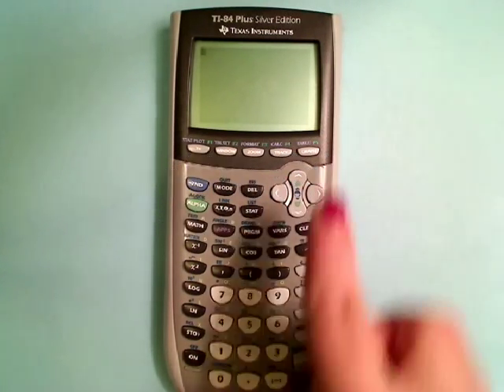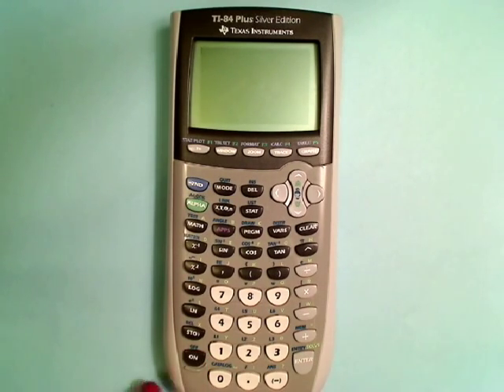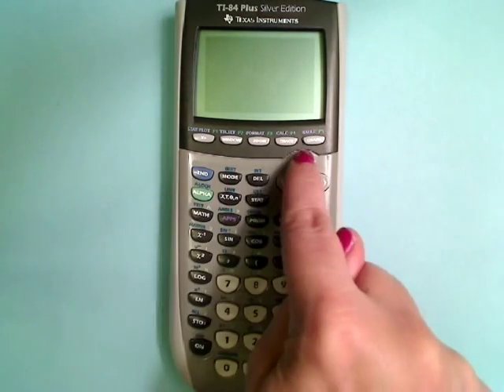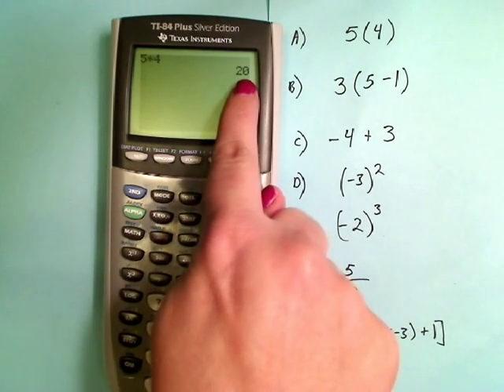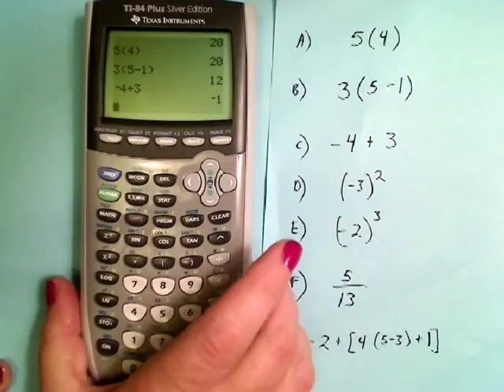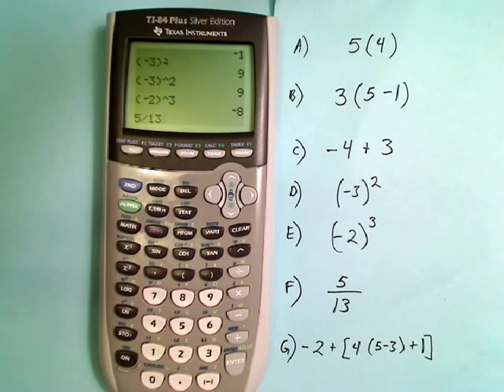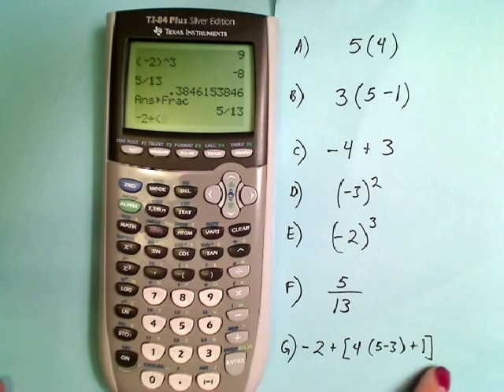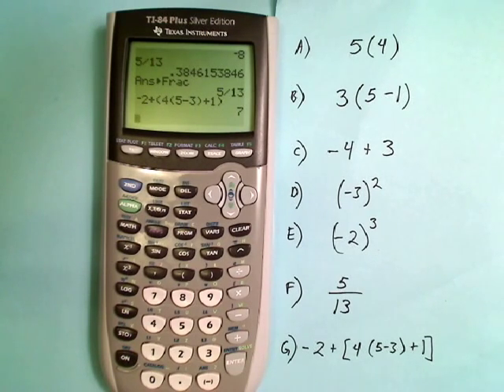TI Graphing Calculators An Introduction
Feeling overwhelmed by all of the buttons? This video will walk you through an introduction to the basic functions of the TI-84 (TI-82 or TI-83) graphing calculator. Learn how to turn the calculator on and off, adjust the screen contrast, and do basic math.